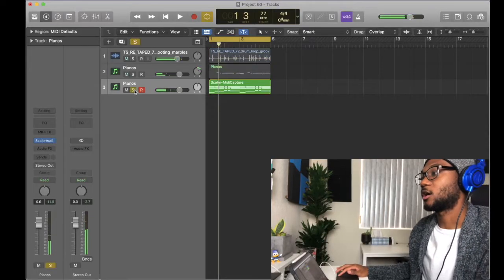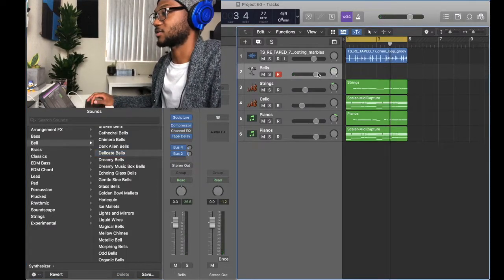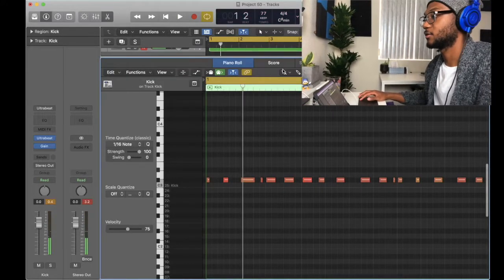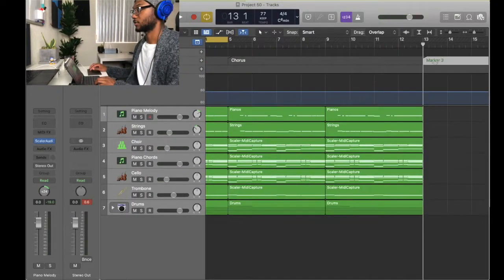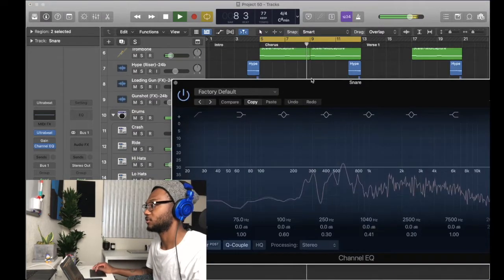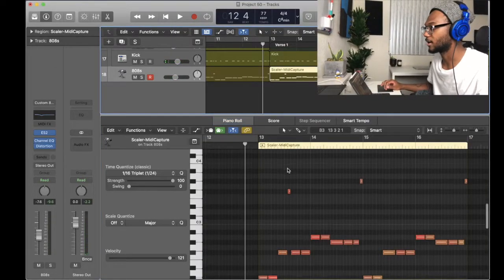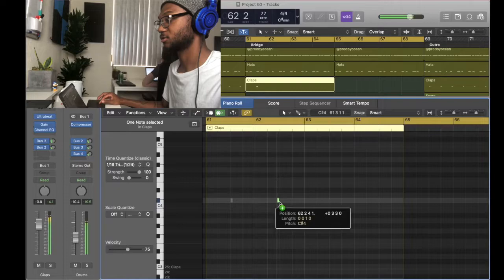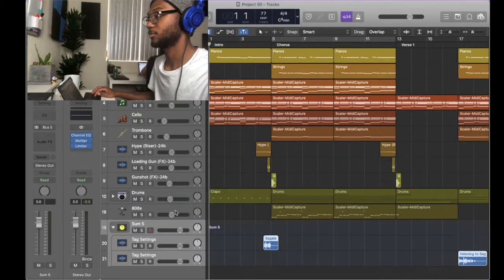How I made a HARD PIANO beat with SCALER 2 on LOGIC PRO X | Whip it Up Wednesday Ep. 10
Hi friends! Welcome to Whip it Up Wednesdays - a video series documenting the good, the bad, and the ugly of my music production process.

I hope you learn something, find inspiration, and enjoy yourself.

Thanks for all your support! Much love!